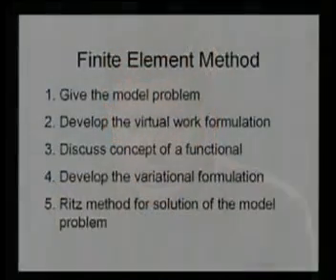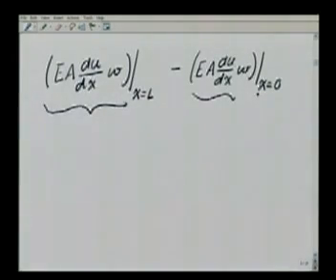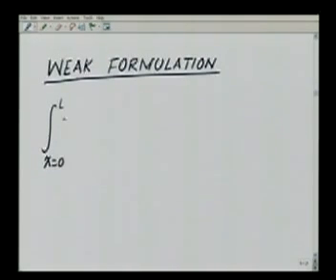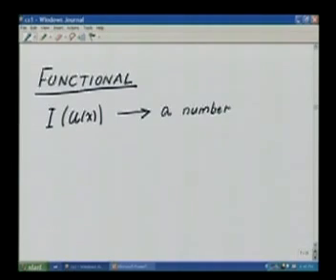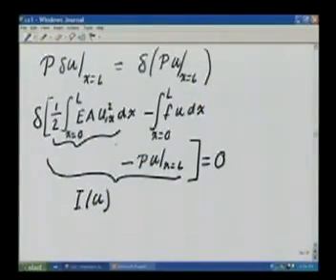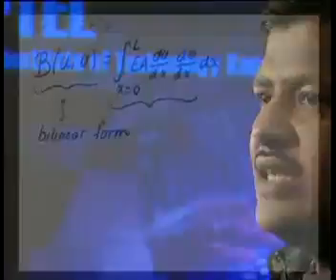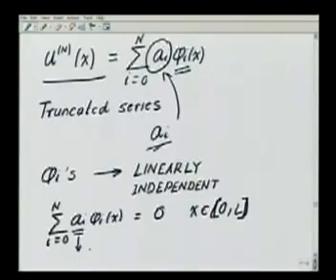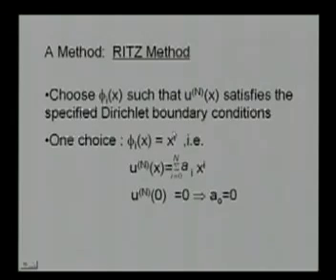Module 1 Lecture 2 Finite Element Method